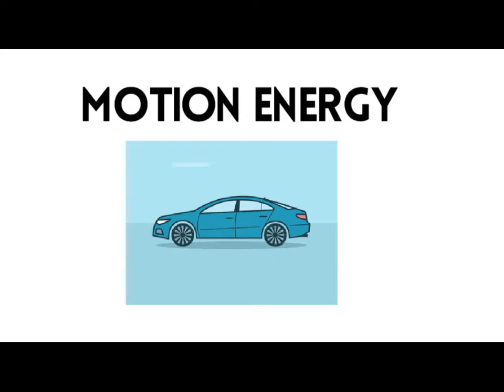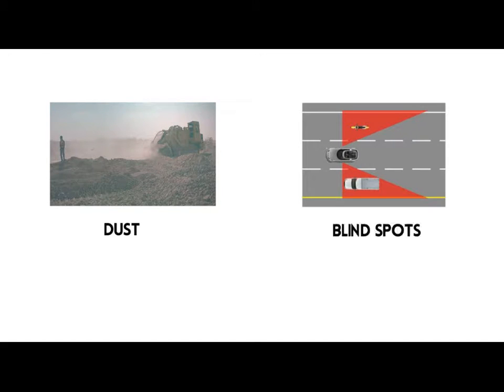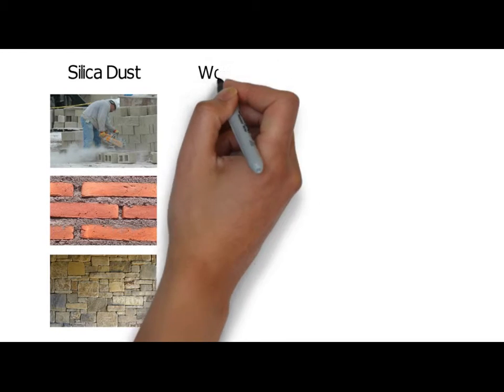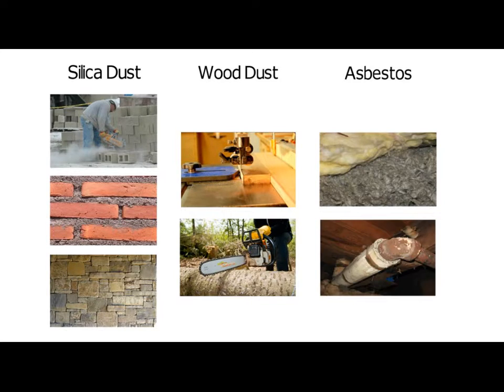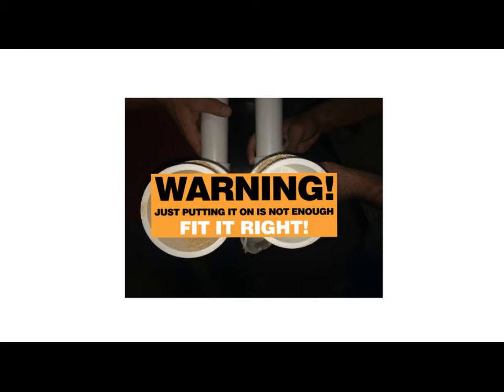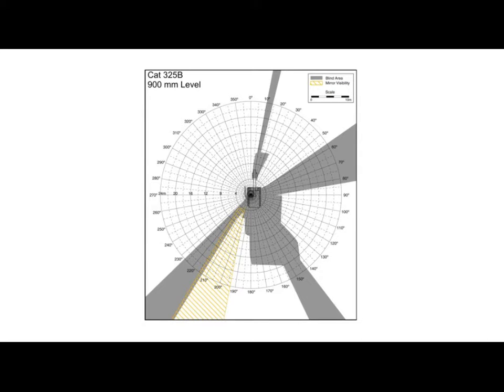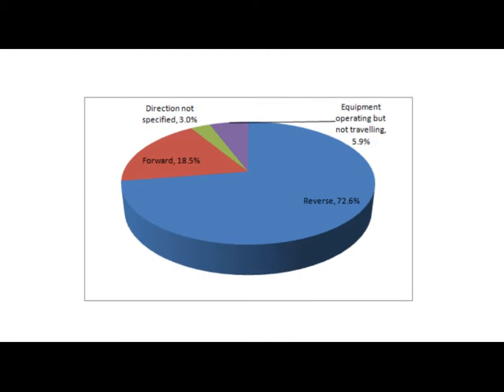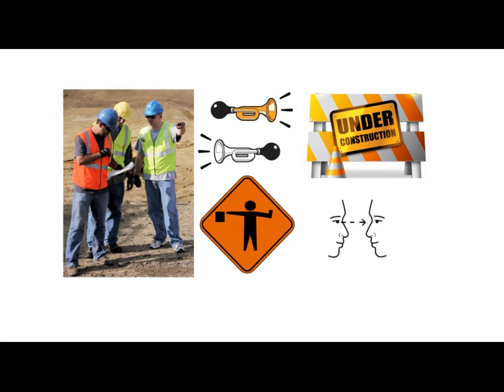Motion Hazards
Live Safety Demo for Motion Hazards. Credit: Sara Al Haddad, Joe Docter, and Sravan Shanmugam